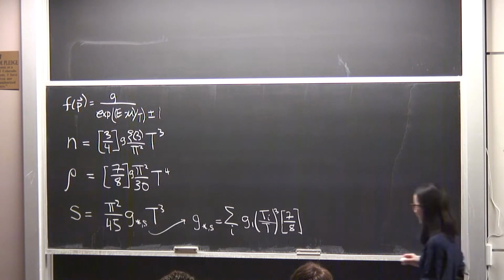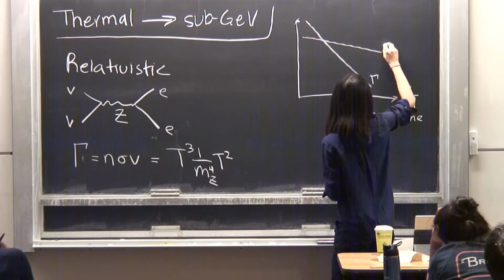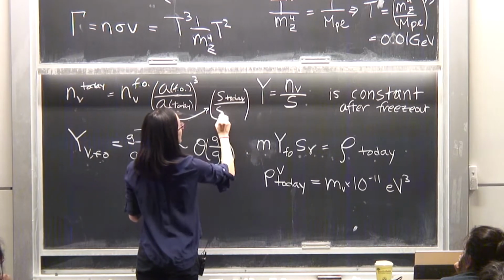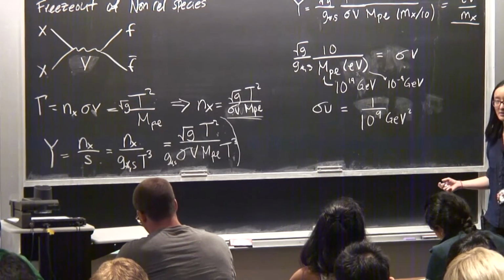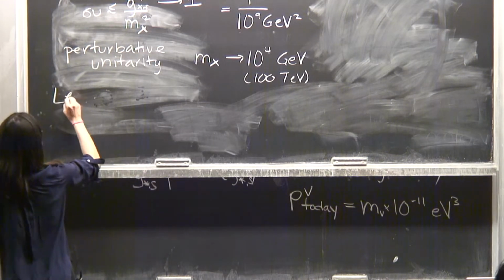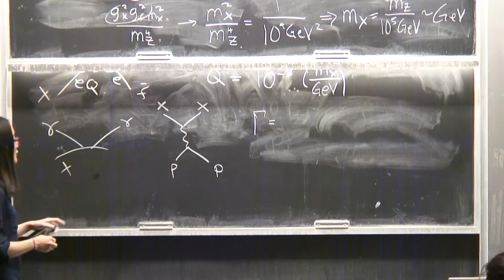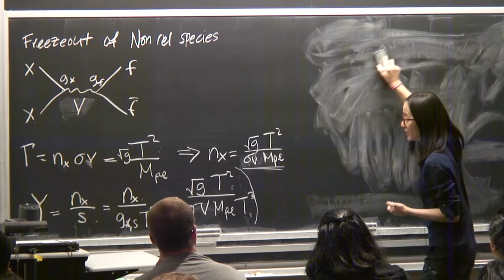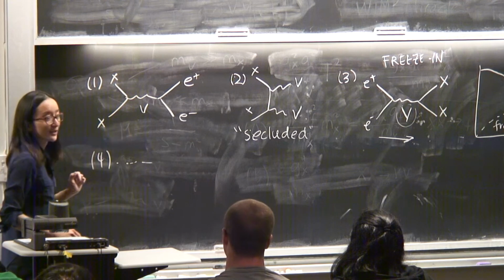Dark Matter Models and Direct Searches-2 TASI LECTURES-2018 by Tongyan Lin (UC San Diego)